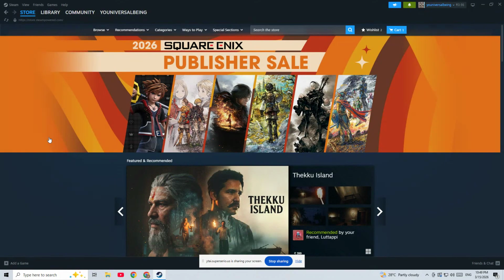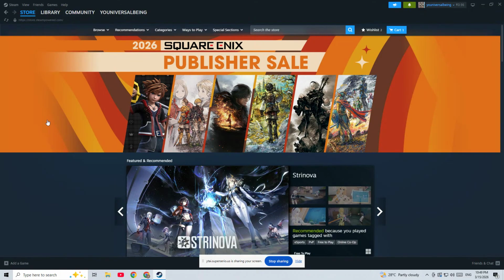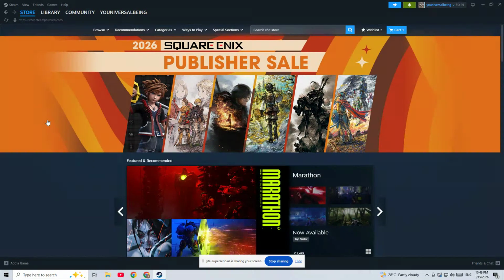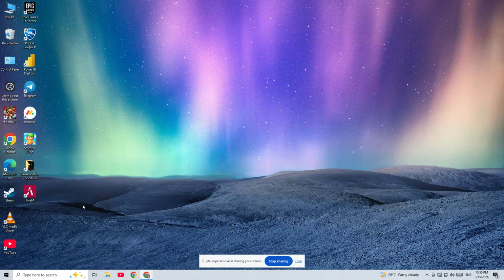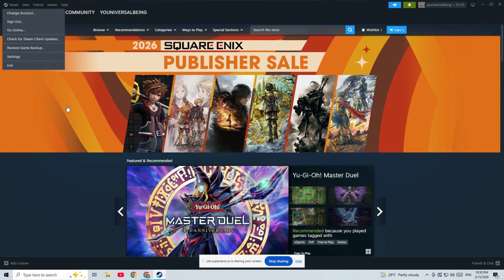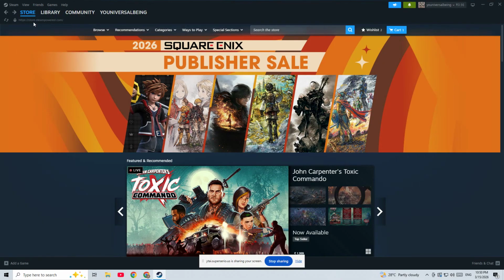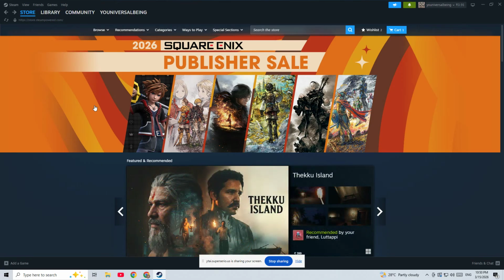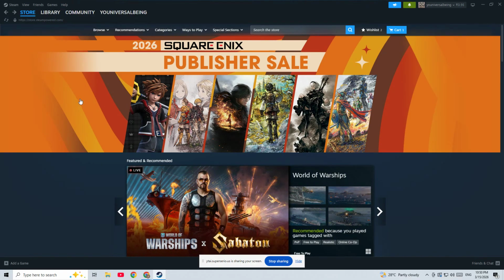How To Start Steam In Offline Mode (2026 Easy Guide)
Learn how to start Steam in offline mode so you can play your games without an internet connection. This quick tutorial shows the exact steps to enable Steam offline mode in seconds.

Timestamps
0:00 Introduction
0:46 Open Steam And Access Go Offline Option
1:41 Offline Mode Tips And Game Requirements